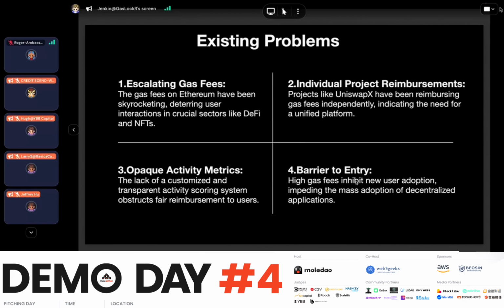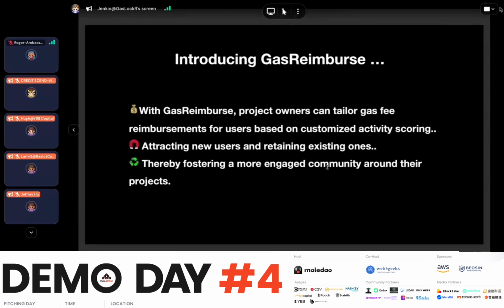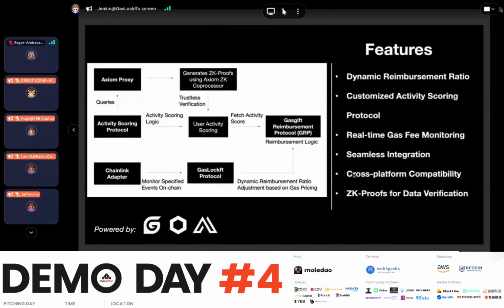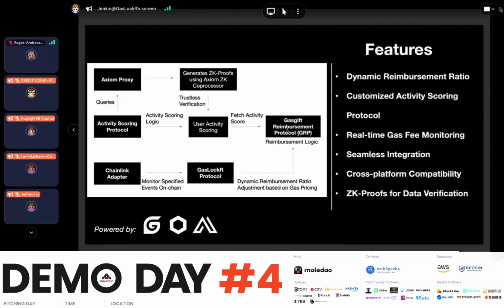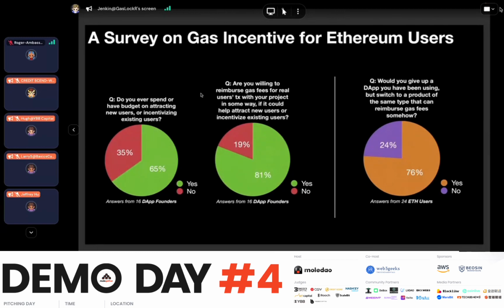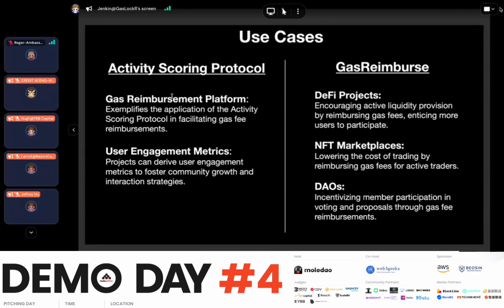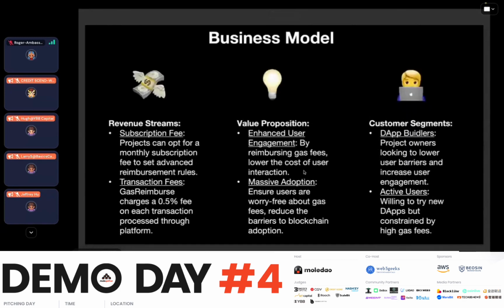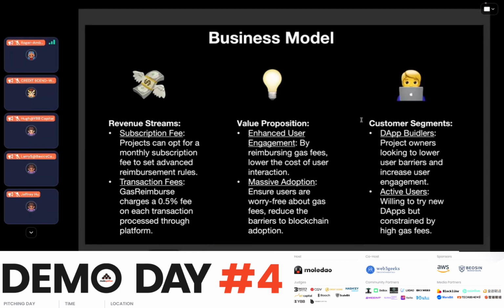[Demo Day #4 Project Showcase] GasReimburse